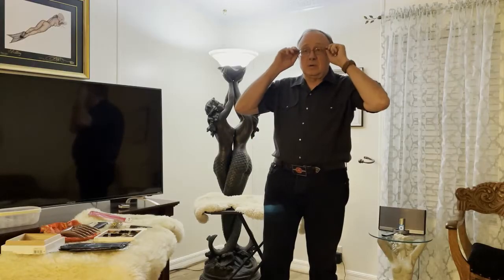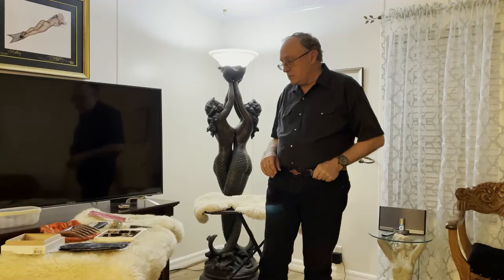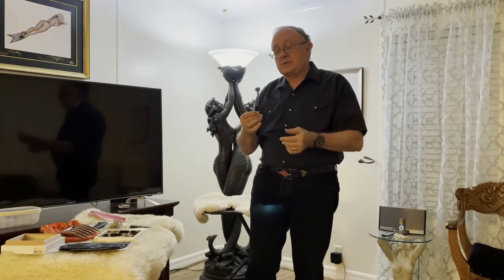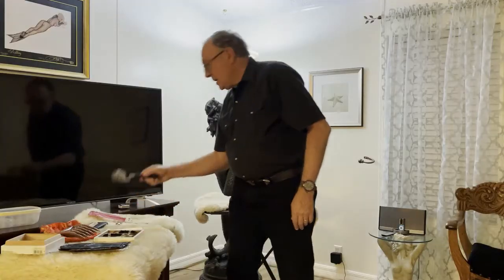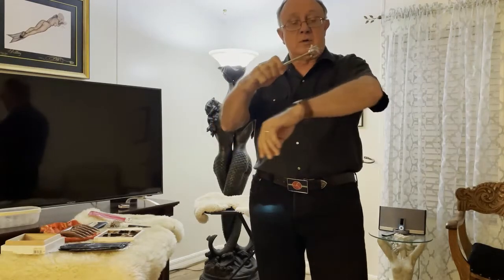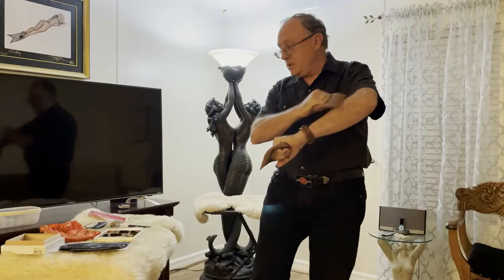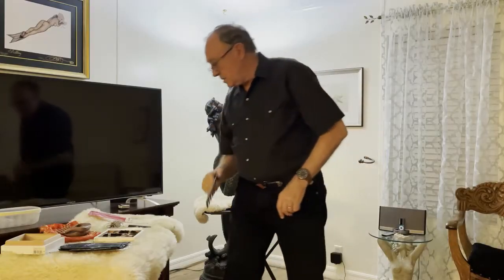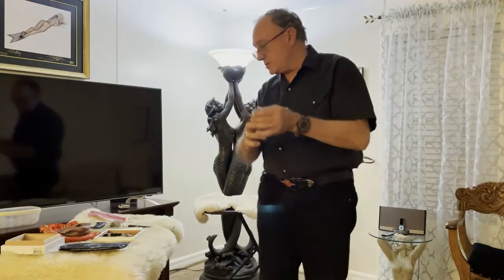Sharp Pointy Things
Instructional Video. Sharp Pointy Things is to get the creative juices flowing and show and tell with some of the sharp pointy things that can be used to create sensation play in the dungeon. Not all inclusive, and not meant to be. Hopefully it will stimulate your own creative juices to think about erotic sensation play and how it can enhance your dungeon play and expand your toy bag.

or in
eBook format